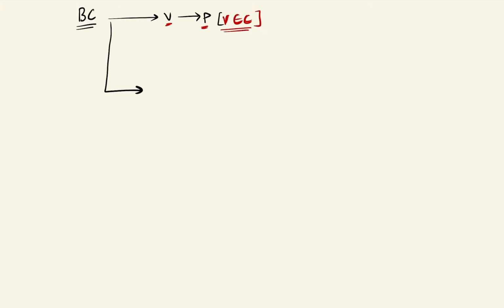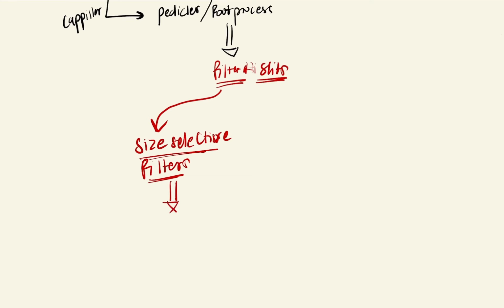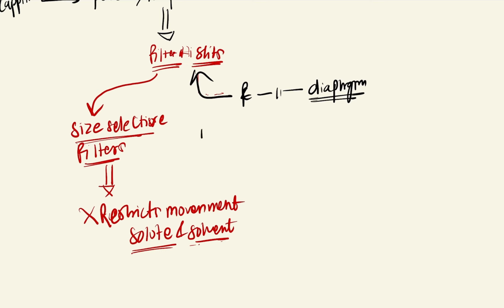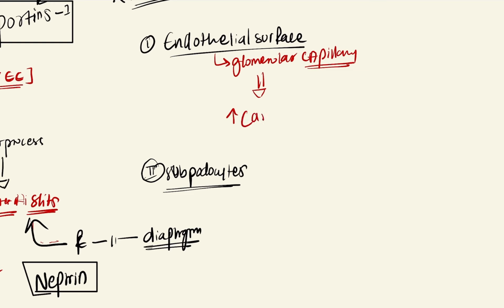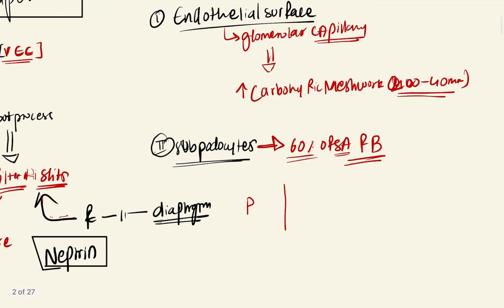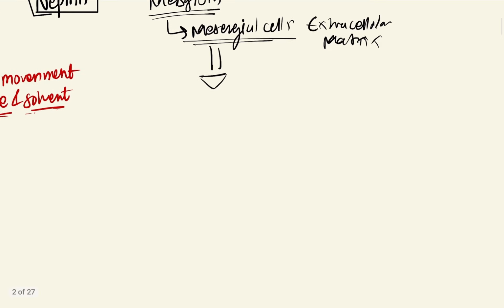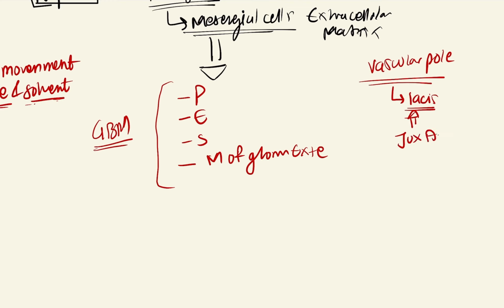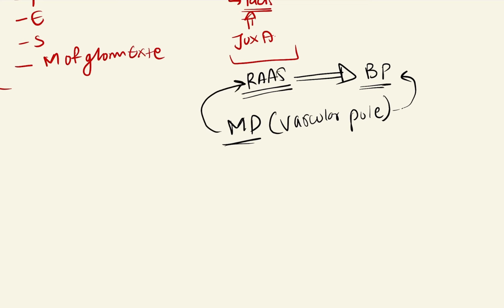GENITOURINARY SYSTEM GBM GLOMERULAR BASEMENT MEMBRANE PART 2